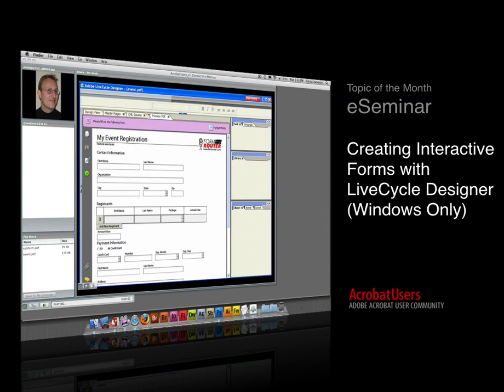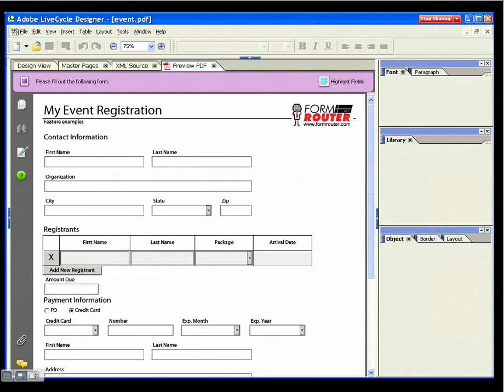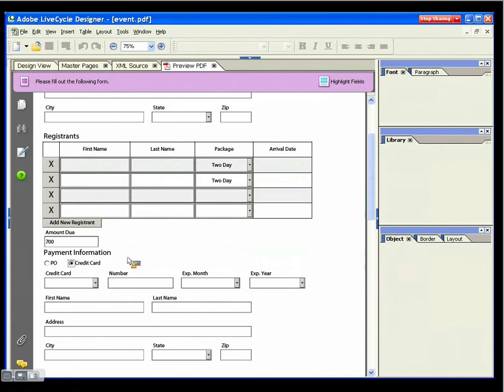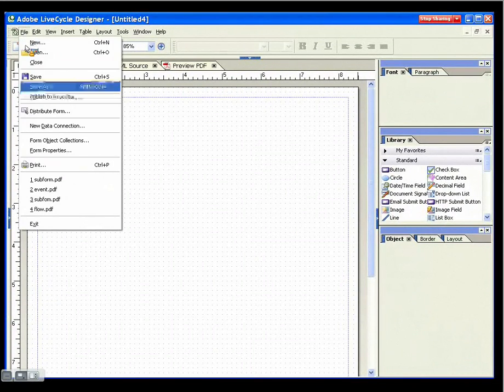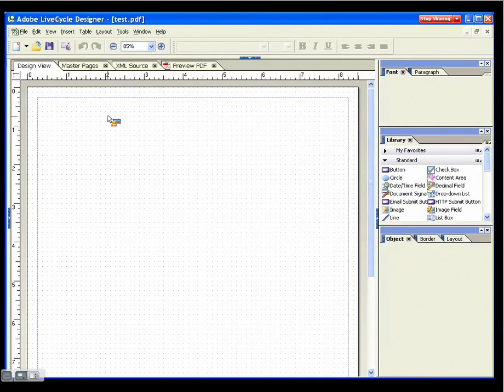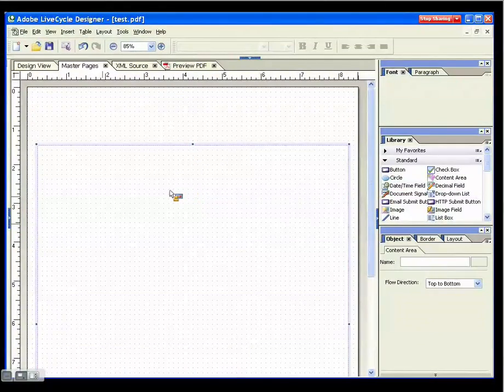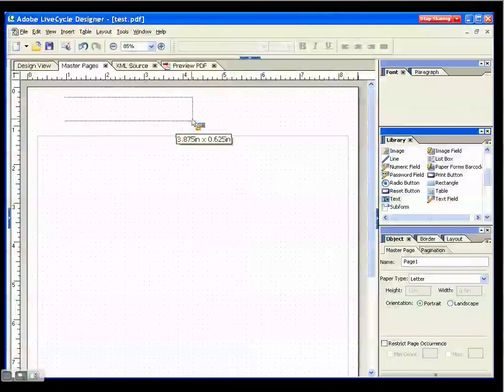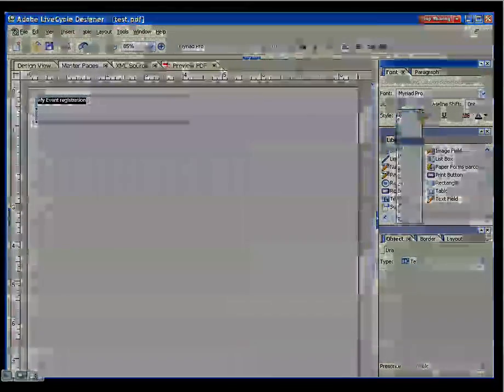AUC eSeminar: Creating Interactive Forms with LiveCycle Designer (Windows Only)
Create interactive forms using LiveCycle Designer.